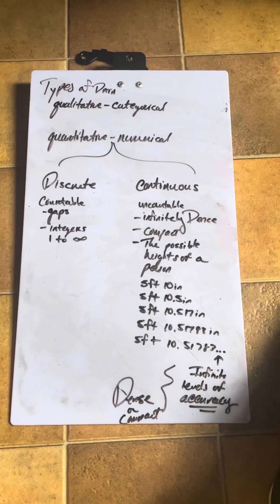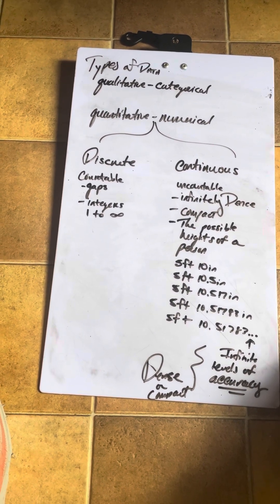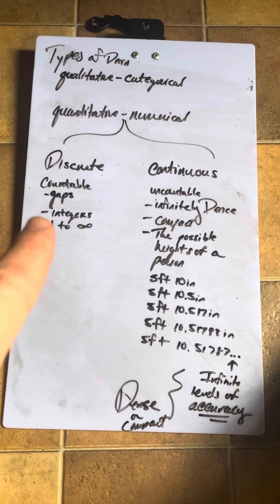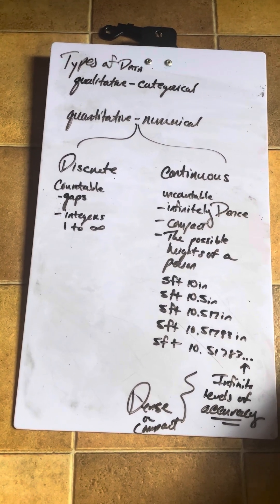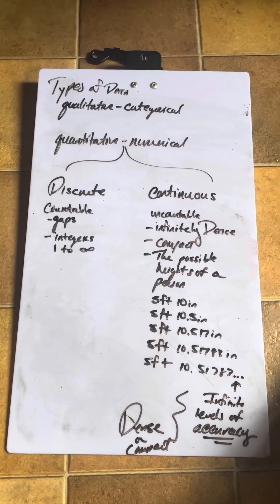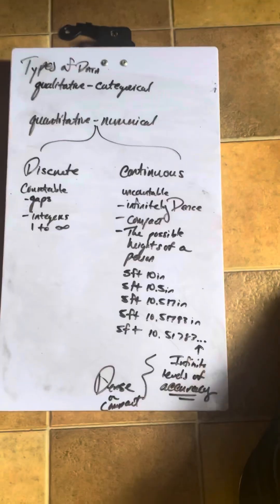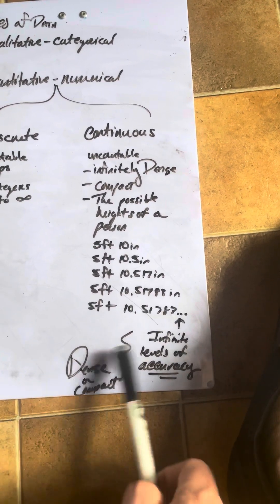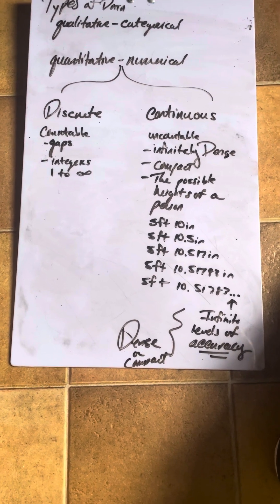Chapter 1 types of data